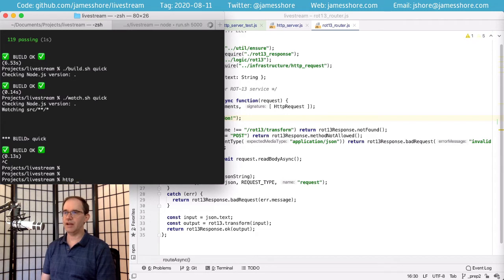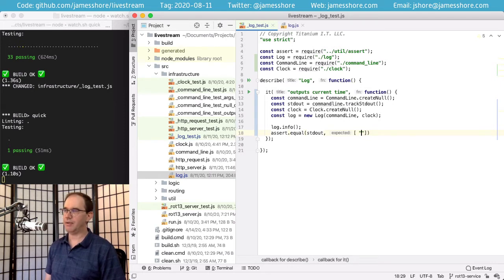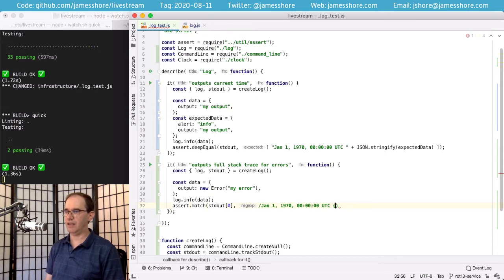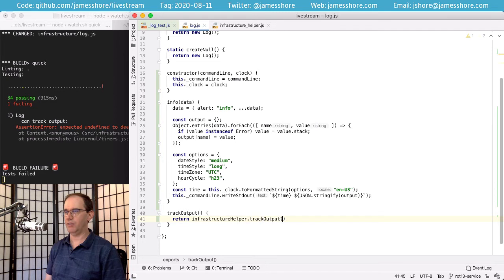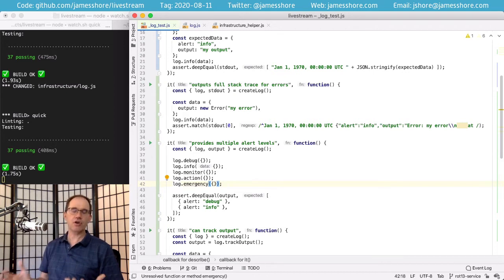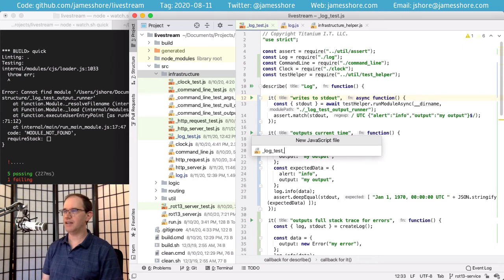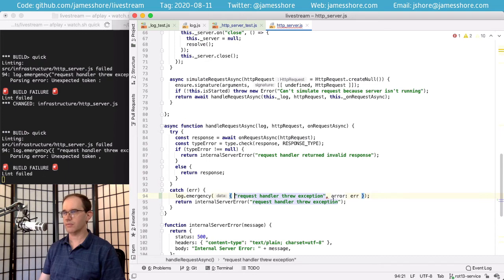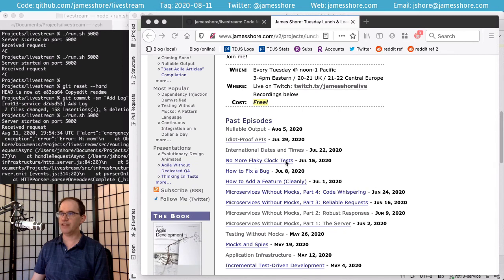Testable Logs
Every week in my Tuesday Lunch & Learn livestream, we choose a useful software development skill, define a challenge related to that skill, and solve the challenge live. This week, we’re building a testable logger.

The Log class we’re building this week is high-level infrastructure. High-level infrastructure is just like normal infrastructure, except that it uses code we’ve already written rather than talking to the outside world directly. So for today’s episode, we’re tying together a lot of the concepts from previous episodes. We end up with a lovely utility that makes testing logging a breeze.

for more.